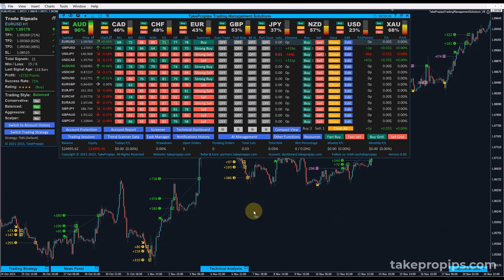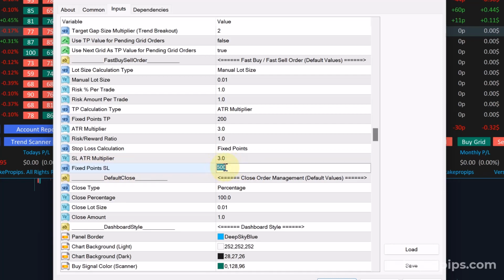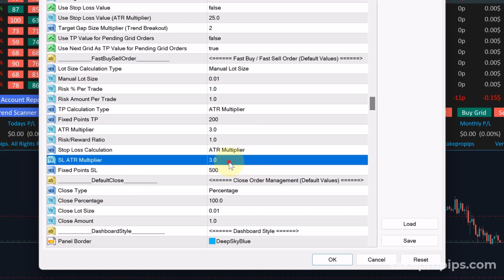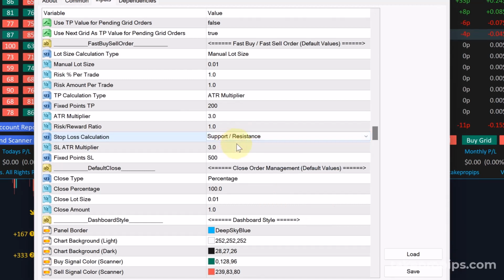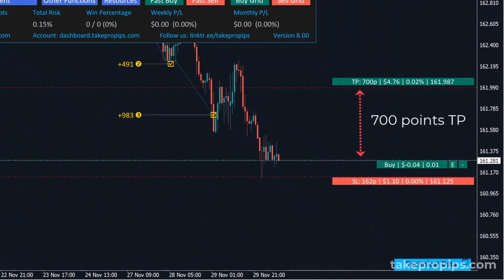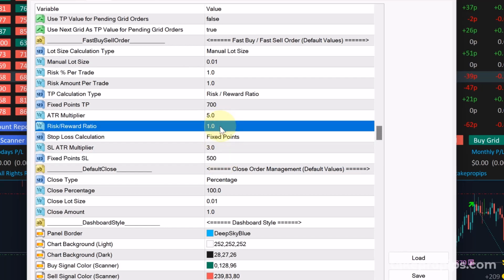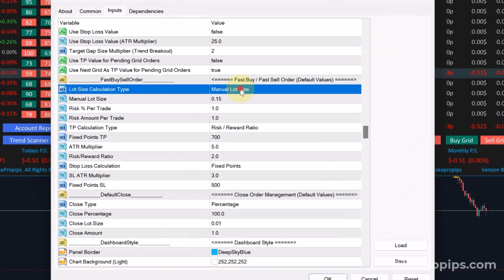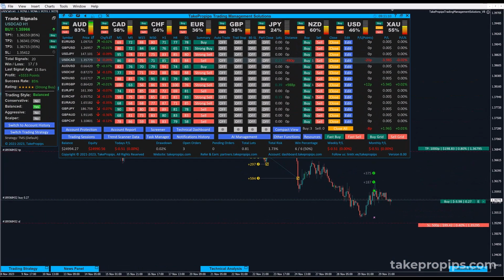One-Click Trading - TakePropips TMS EA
TakePropips Trading Management Solutions EA is a fully automated trading system that consists of a trade manager, trend scanner, auto-trading w/ machine learning, account reporting, risk management, technical dashboard, trading signals, automated custom strategy, and much more. This is a highly specialized trading system meant for all types of traders including professional, intermediate, and beginner traders.

This trading system consists of every essential tools needed to improve and succeed in your trading career. It is without a doubt one of the best automated and manual trading system out in the market!

Have questions or want to share your trading stories?